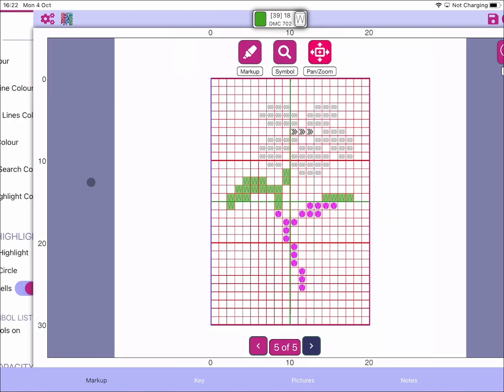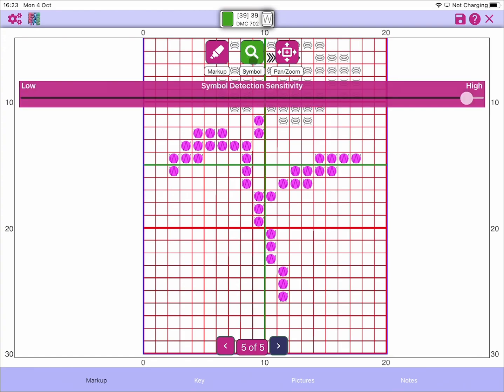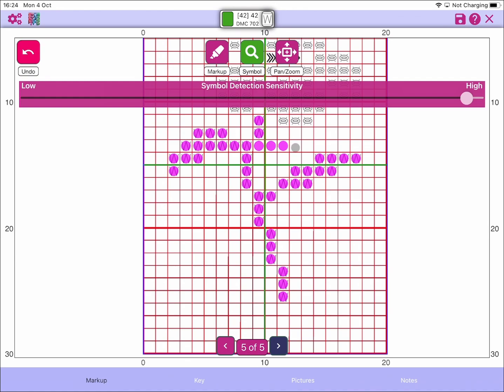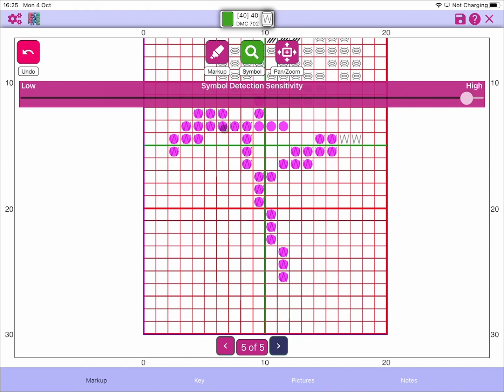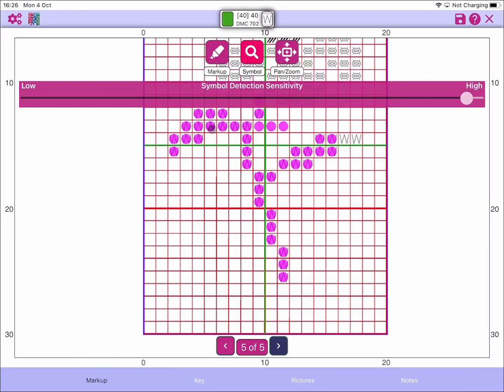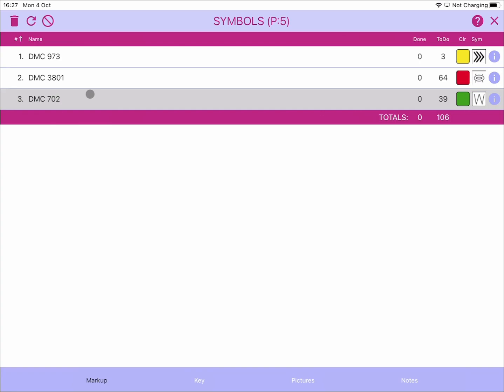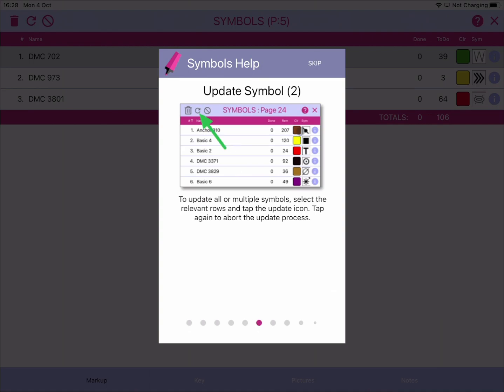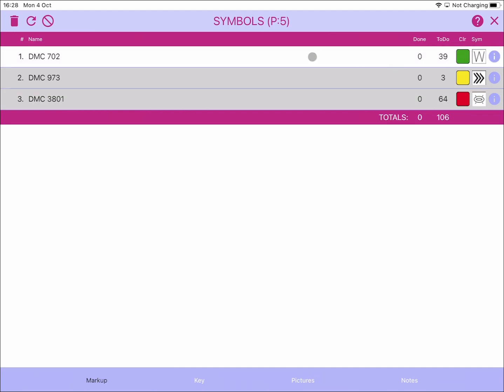New Release v0.5 Part 3 of 4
Include new features such as:
1) how to manually tweak symbol selections
2) various ways to update colour assigned to a symbol
3) how to delete symbols from the list
4) manually re-order symbols in the list
5) overview of the symbol help information

(Note: there are some minor differences in the video to the final release version, e.g. symbol numbers have now been removed)